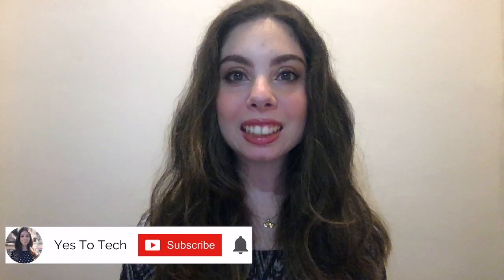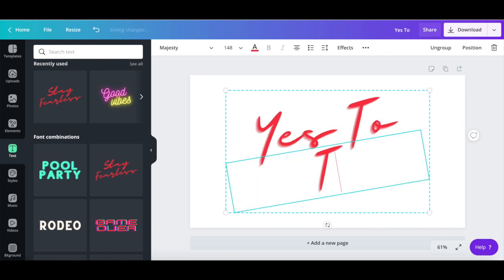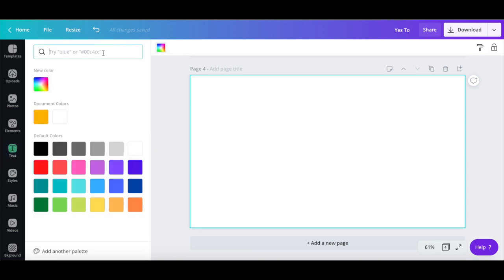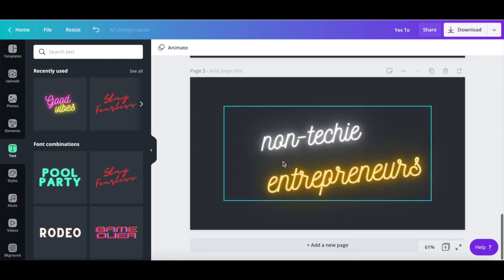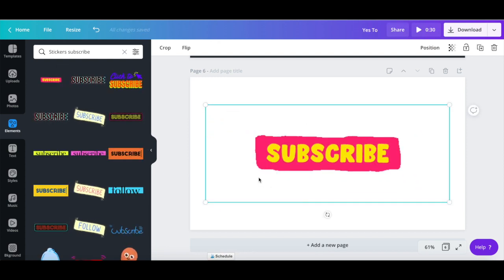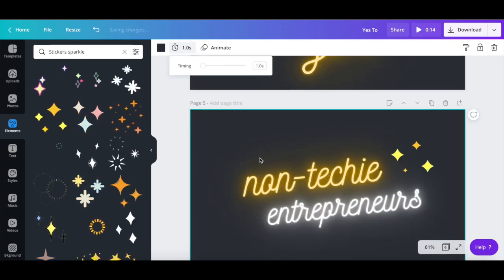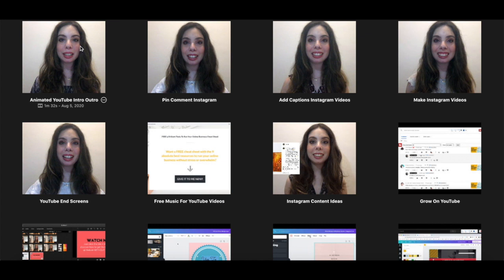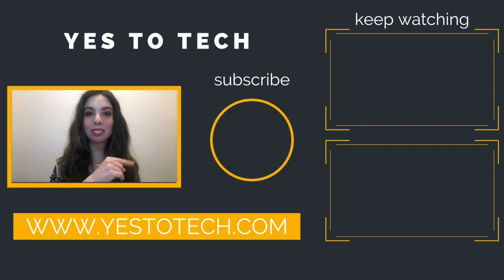HOW TO MAKE A YOUTUBE INTRO VIDEO FOR YOUTUBE CHANNEL [How To Make An Animated Intro]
HOW TO MAKE A YOUTUBE INTRO VIDEO FOR YOUTUBE CHANNEL [How To Make An Animated Intro]. Get ready to level up your YouTube channel with a professional intro video! In this tutorial, you'll discover how to make an animated intro video for your YouTube channel in just a few easy steps. Say goodbye to basic intros and hello to a captivating first impression that'll keep your viewers engaged and coming back for more. Whether you're a beginner or a seasoned pro, this tutorial will show you how to create an intro that stands out and represents your brand. So, grab your creative hat and get ready to make an intro video that'll set your channel apart from the rest!